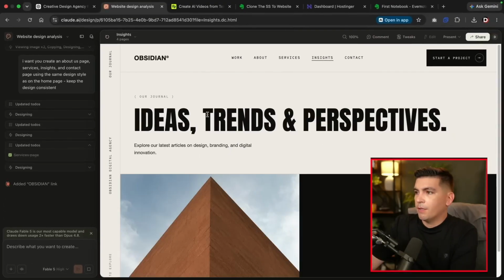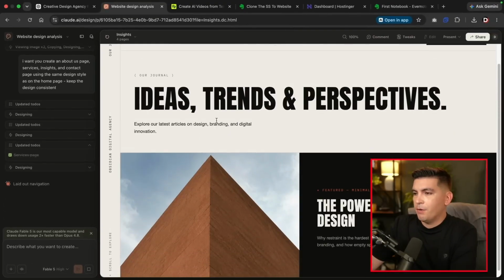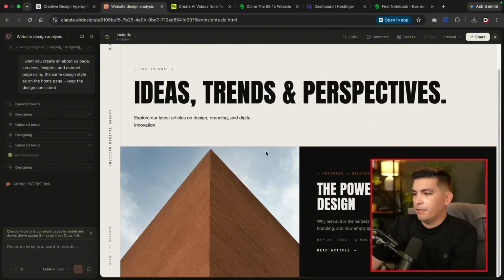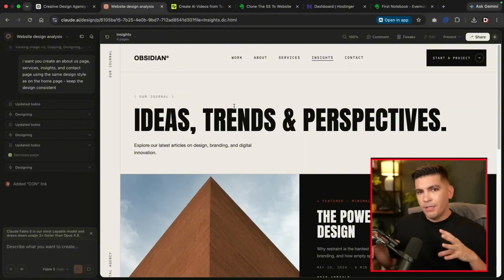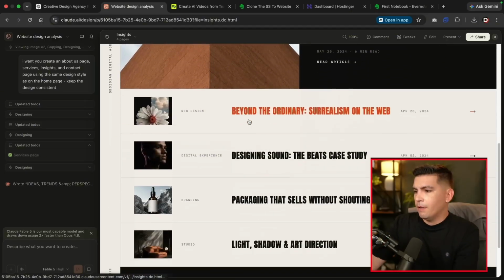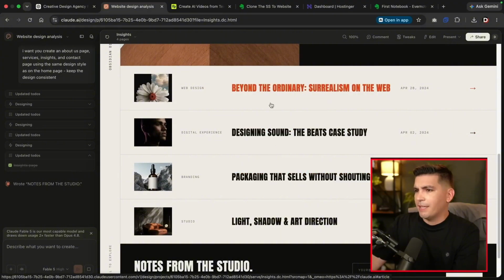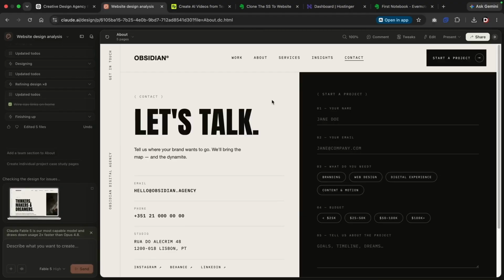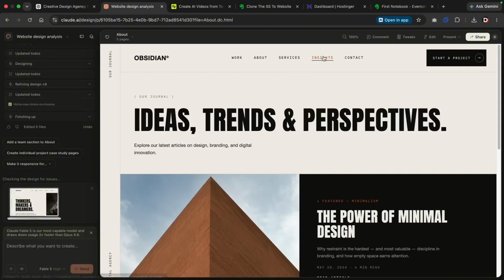🚀 Claude AI Web Design: How to Build Entire Multi-Page Websites in Minutes!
Don't stop at just a single home page mockup! In this segment, I show you how to take a cloned landing page in Claude AI and instantly build out a complete, fully connected multi-page website. Learn the exact prompts to generate matching About, Services, Insights, and Contact pages while keeping your typography, brand styles, and layouts 100% consistent across every route!